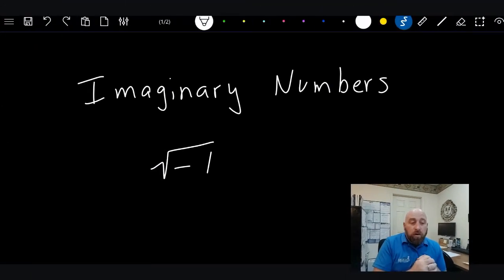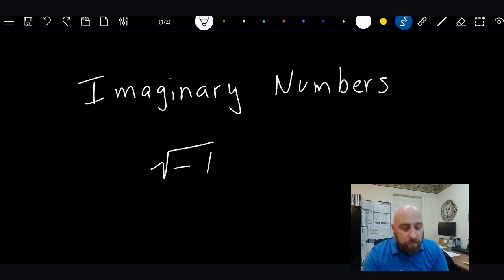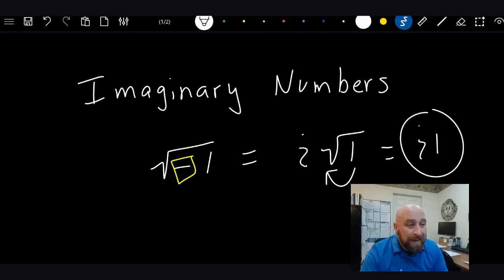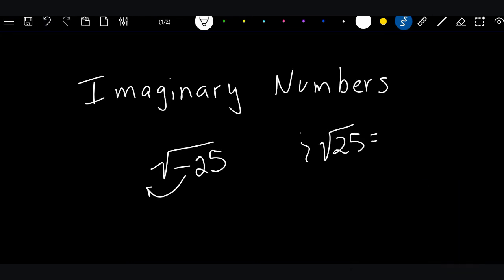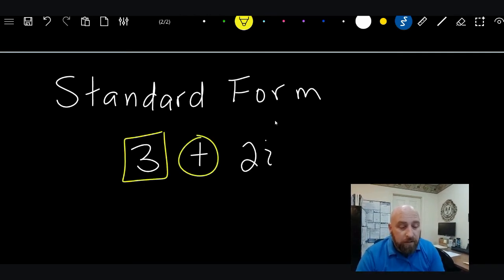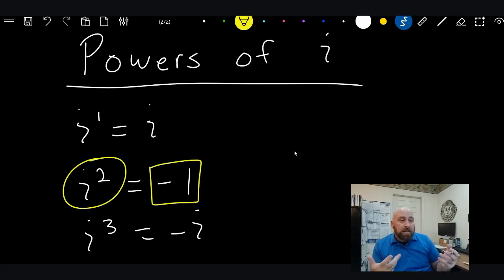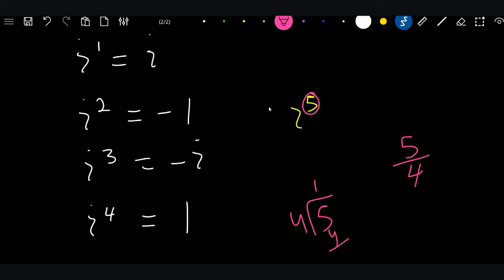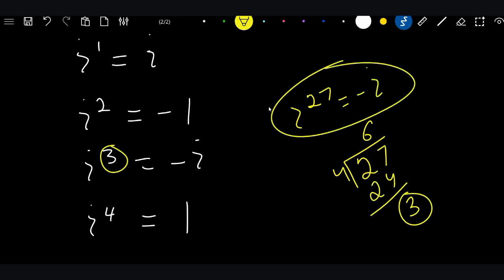Algebra 2 Lesson 2.5a Imaginary and Complex Numbers